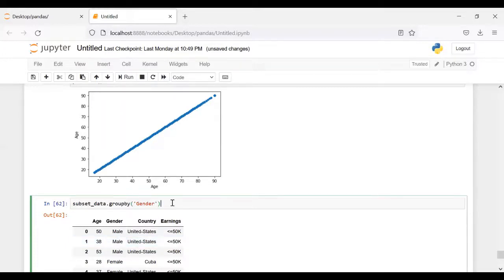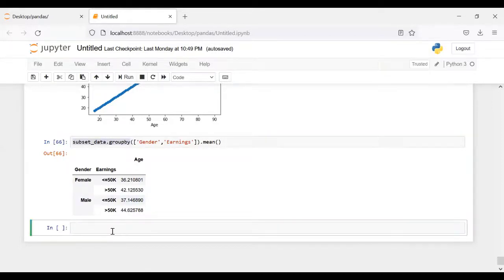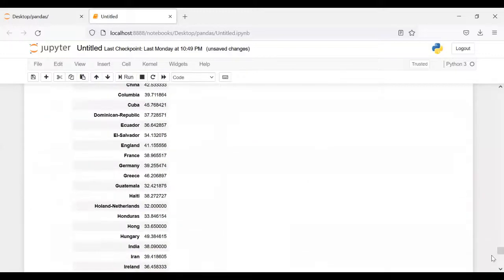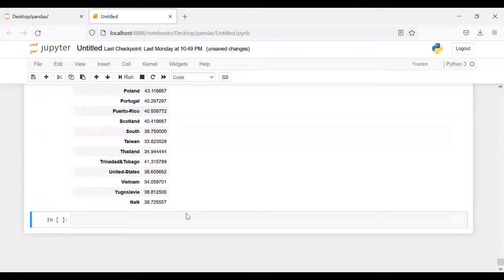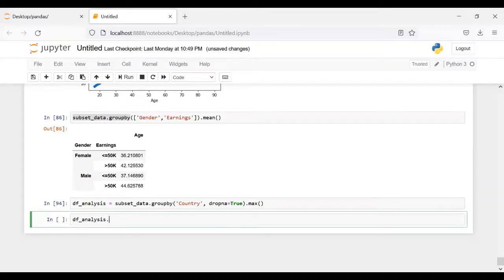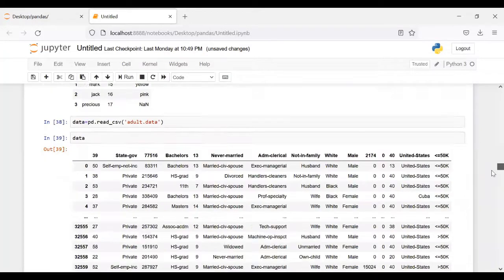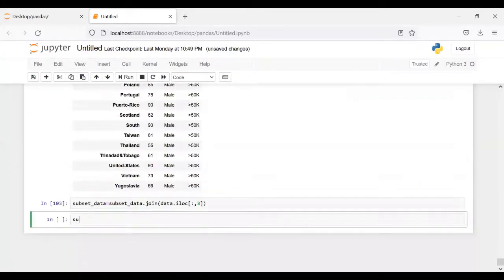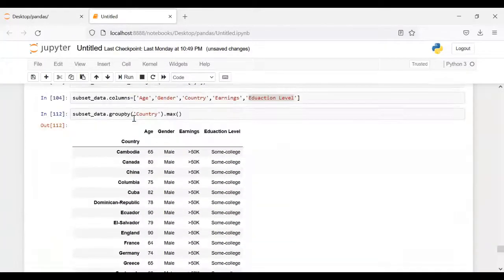Pandas Tutorial For Data Analaysis and Data Manipulation (Part 5)